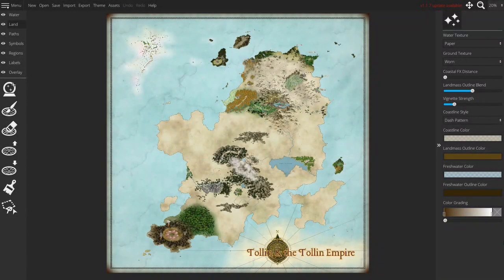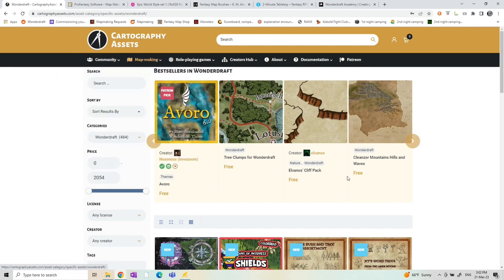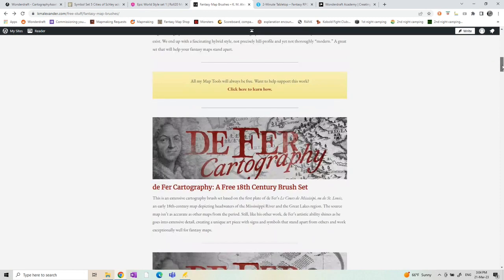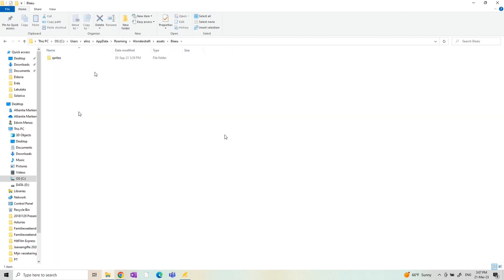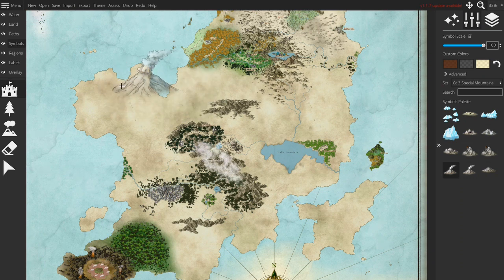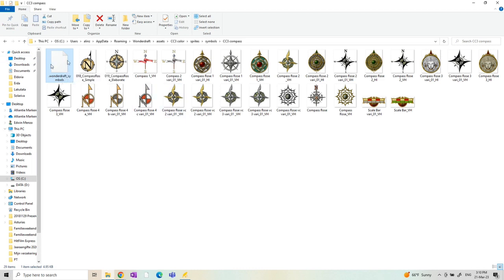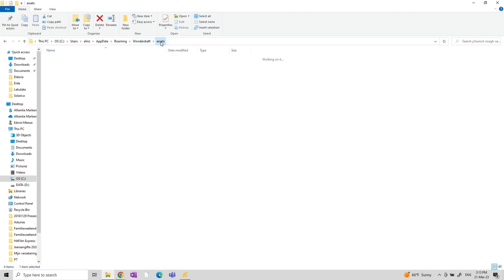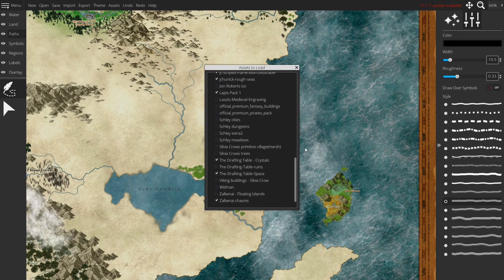Wonderdraft Academy - Custom Assets: where to find them and how to add them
This video is all about custom assets in Wonderdraft. Where can you find them, how do you add them and what other things are there to think about when using them?

If you want personal feedback, tips and tricks, consider joining the Wonderdraft Academy!